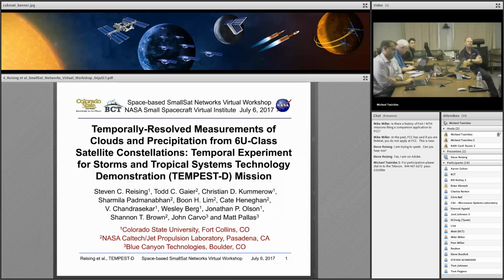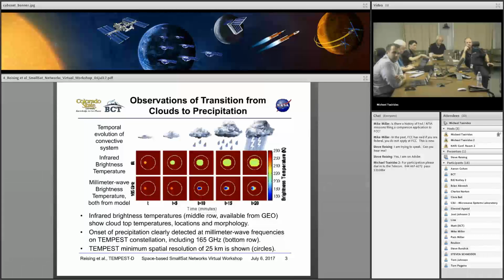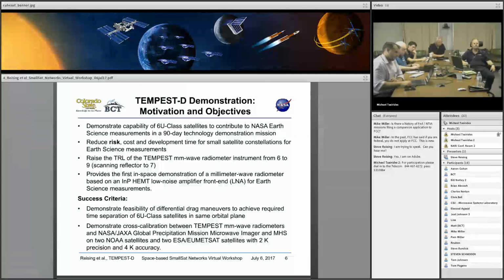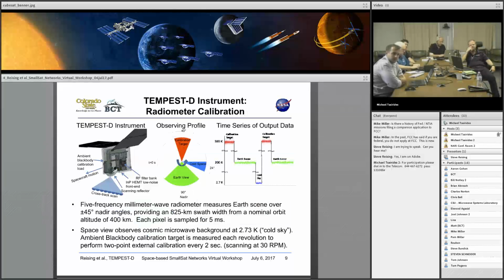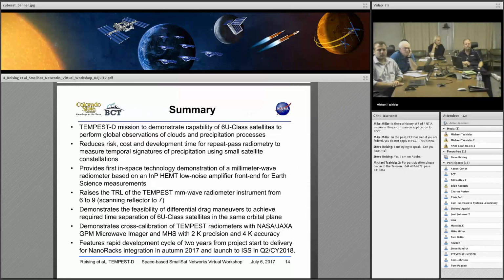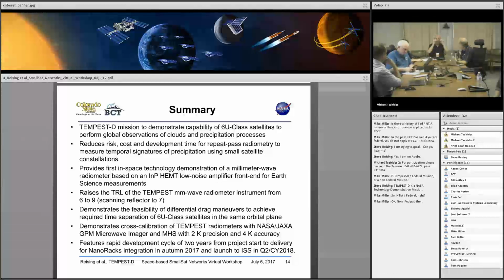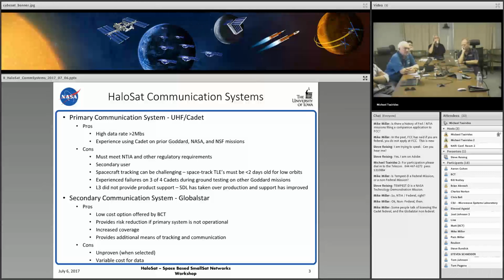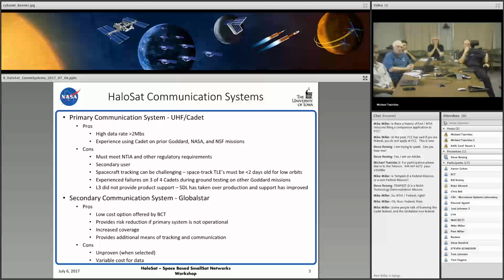S3VI Globalstar Technical Interchange. Presentation #4. Steve Reising (7/6/17)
Presenter: Steve Reising
Broadcast Date: 7/6/17